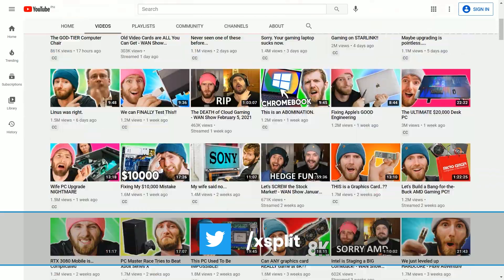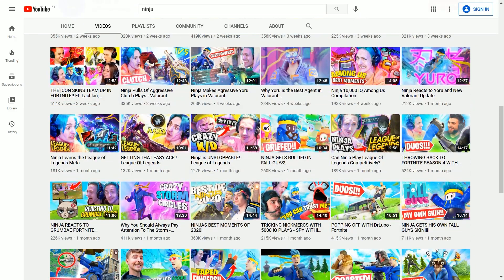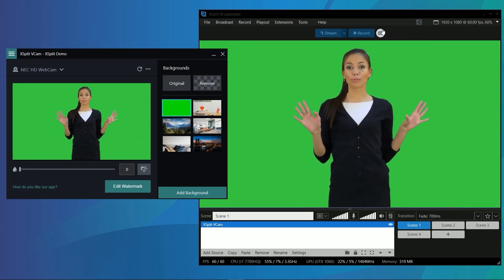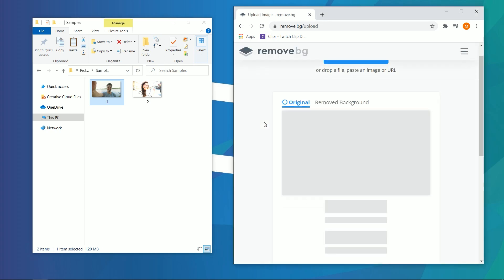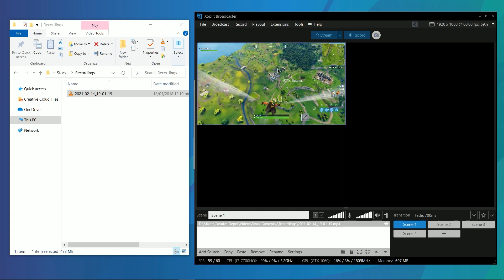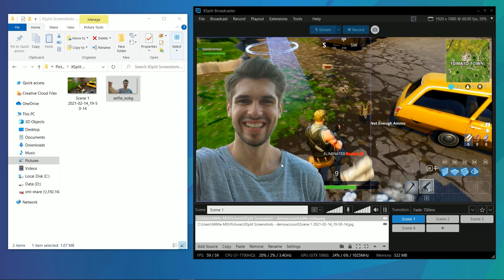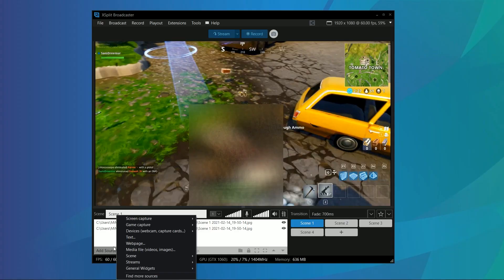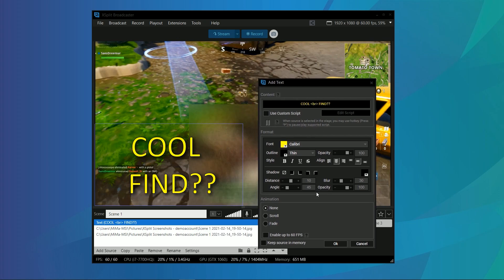Making YouTube Thumbnails WITHOUT Photoshop!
No photoshop skills? No worries! Today’s video shows you how you can make video thumbnails using XSplit Broadcaster

Intro 00:00
YouTube Face 00:44
Remove Background 01:24
Composing Thumbnail  02:24
Blurring Background  03:00
Adding Text 3:28

Start using XSplit today!